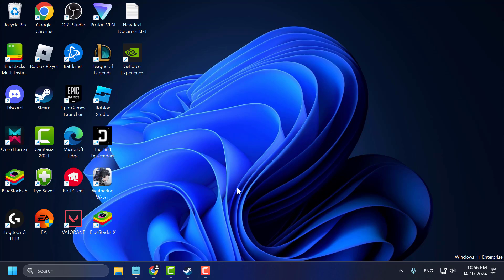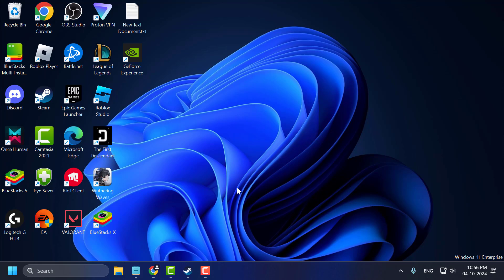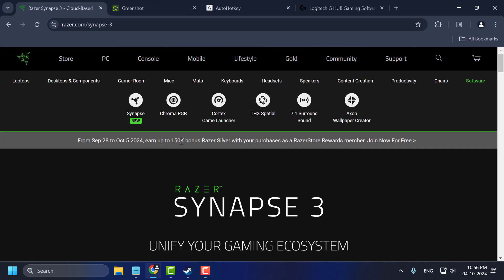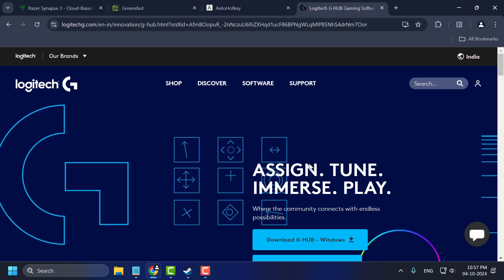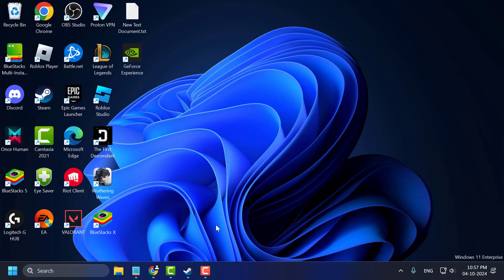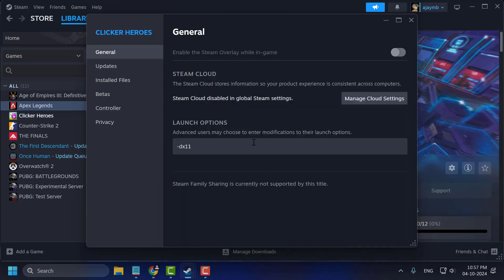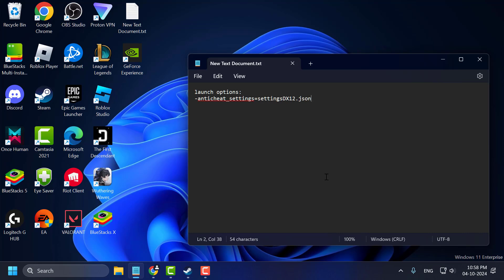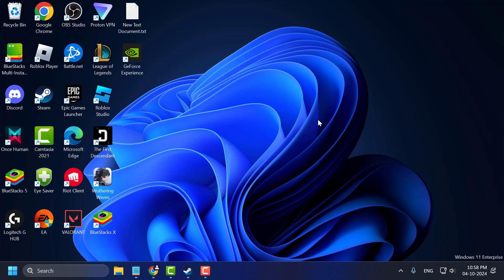How to Fix Apex Legends Crash on Startup After Update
If Apex Legends crashes on startup after an update, it could be due to corrupted game files, outdated drivers, or incompatible settings. To resolve this issue, start by verifying the integrity of the game files via your game launcher (Steam or Origin). Update your graphics drivers to the latest version and ensure Windows is up to date. You can also try running the game as an administrator, disabling third-party overlays, or lowering in-game settings. If these steps don't work, consider reinstalling the game.

launch options:
-anticheat_settings=settingsDX12.json

00:00 Intro
00:11 Method 1
00:45 Method 2
01:28 Method 3